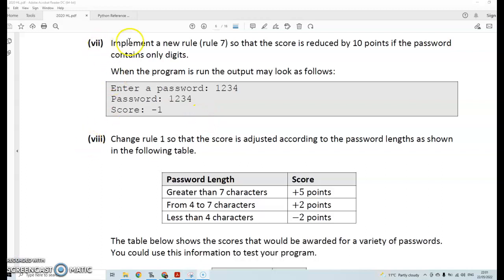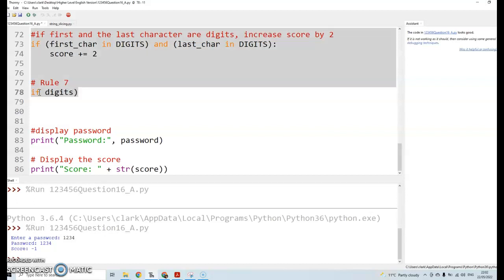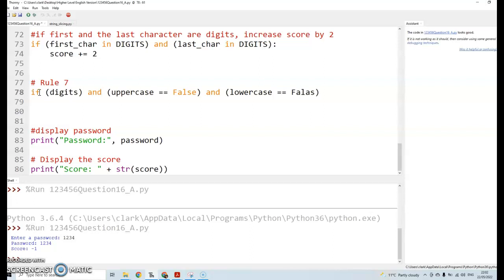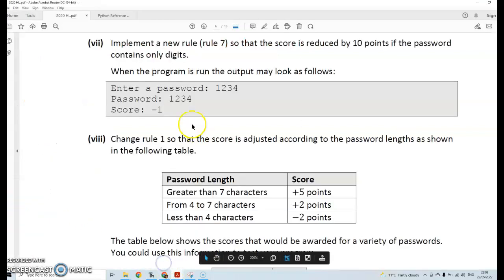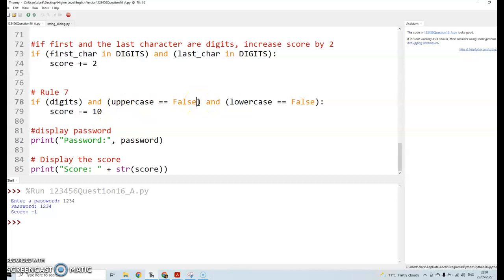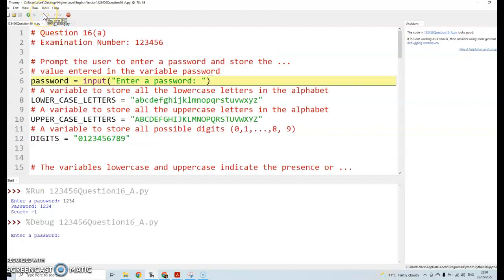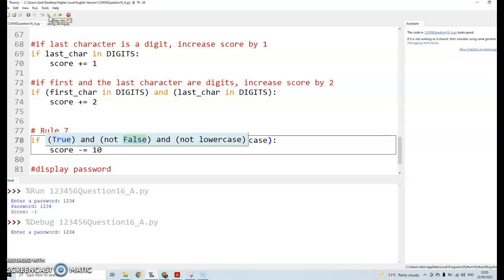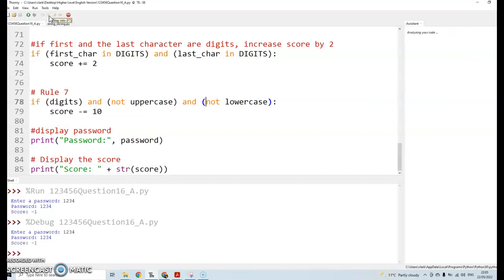#7 - 2020 Q16 (a) (vii)